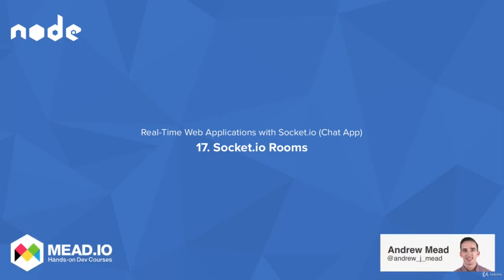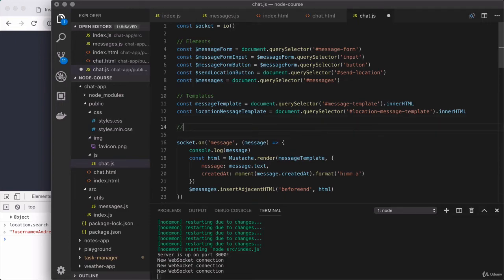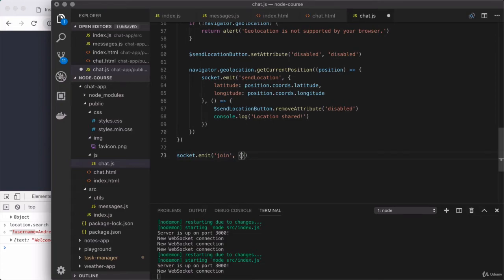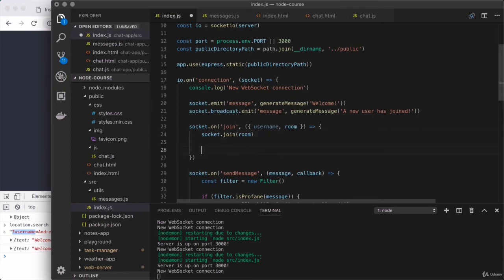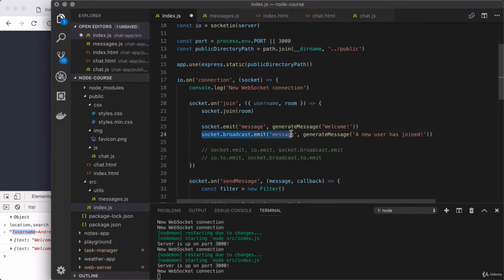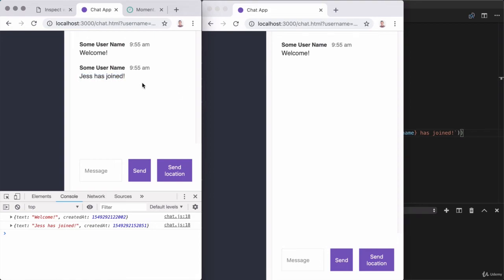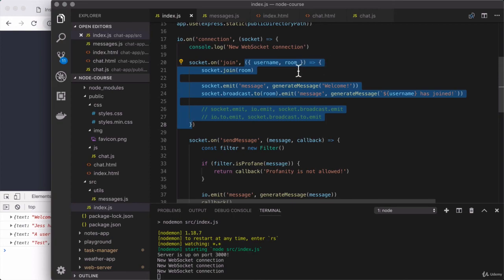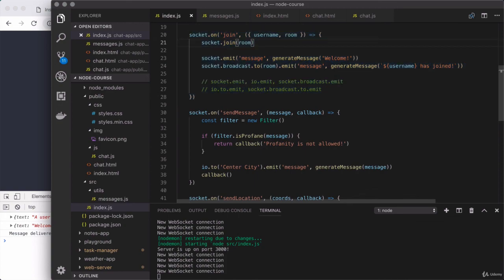163 Socket io Rooms